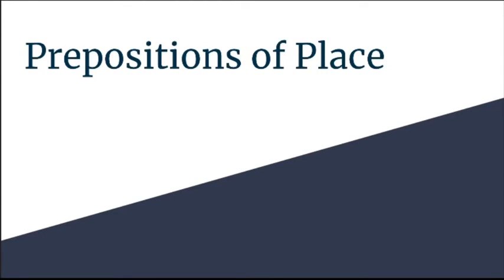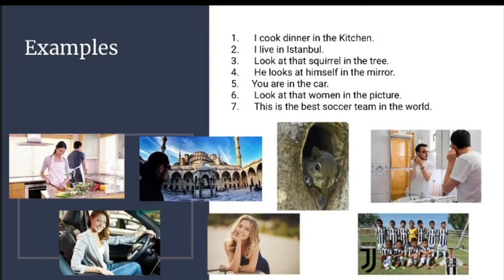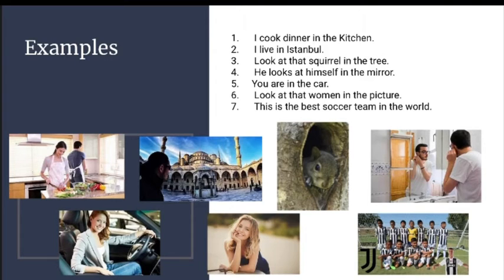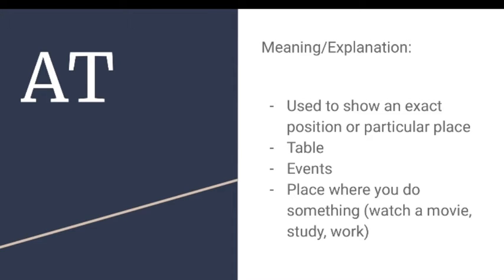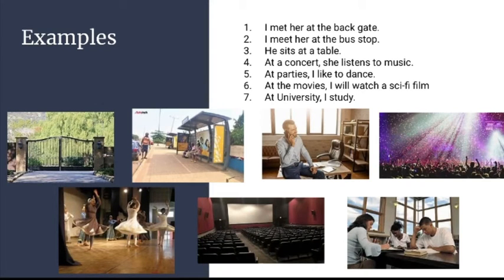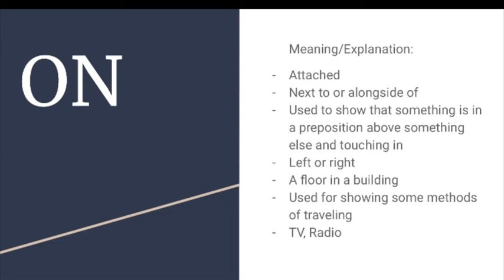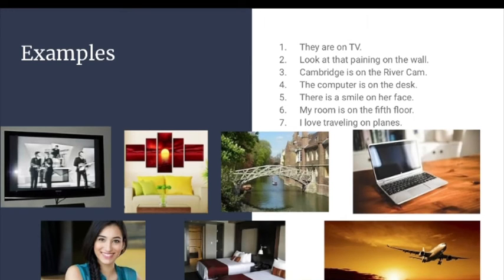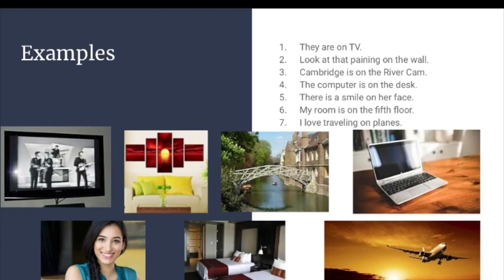Prepositions of Place (part 1)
In this video, I share with you three of the prepositions of place and I give you the definition(s) and some examples.

- No copywrite intended